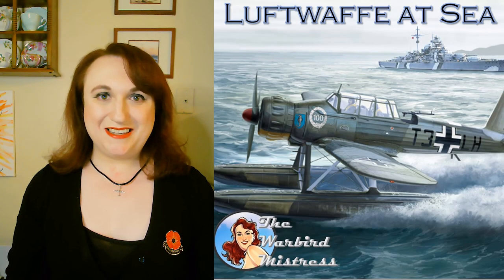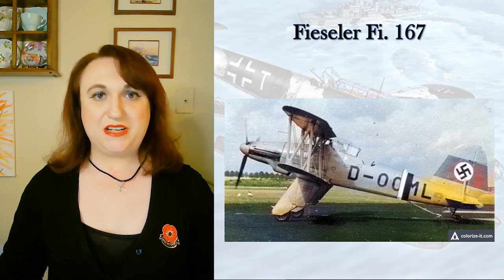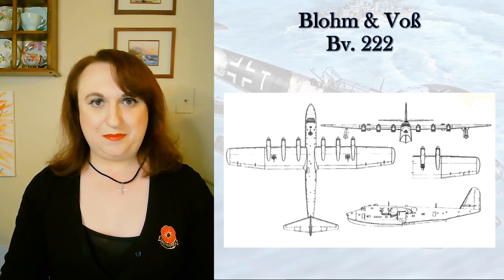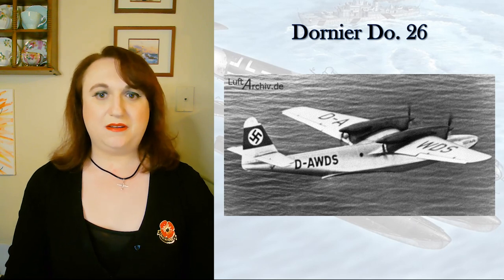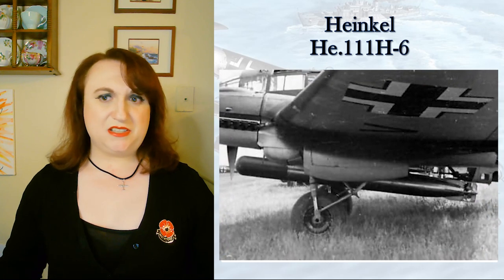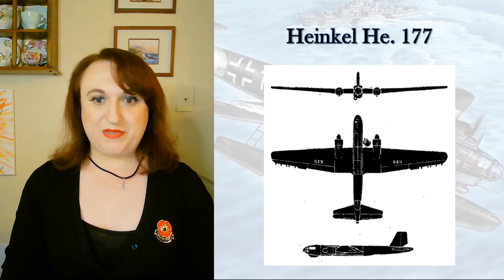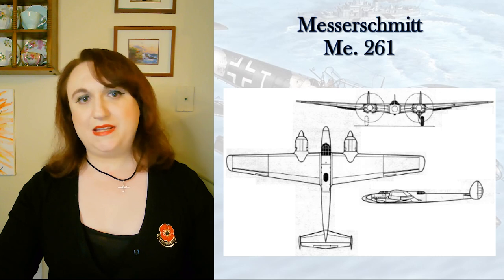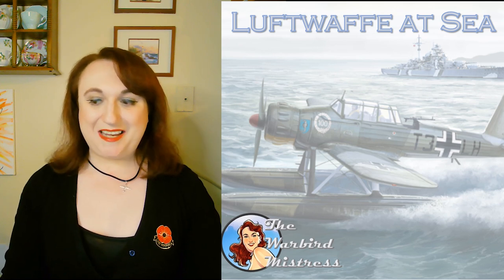The Luftwaffe at Sea: Episode 3, Part 1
It's September 1939 and the Reich is at war! Review the new inventory soaring over the waves with the Luftwaffe in this first part of a two-part episode, "Opening Moves." The first of the true giants, the Blohm und Voß Bv 222. The collapsible Arado Ar 231, designed for service aboard U-boots. The fierce, torpedo-laden variant of the Heinkel 111, the He. 111H-6. The unique places the Heinkel He 177 Greif found for herself over the Bay of Biscay and Atlantic. All this and more as we look at what developed in the Luftwaffe's catalogue of aircraft between 1939 and 1942.

Don't forget to check out the merch at the Store!
Personalisation is always free and domestic shipping is included.

Finally, let's not forget Facebook!